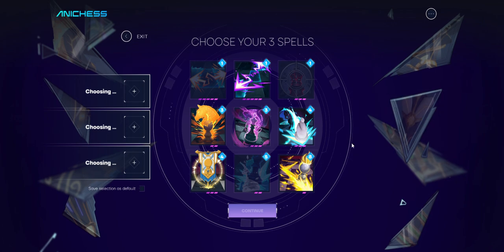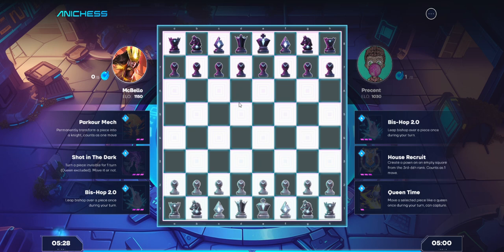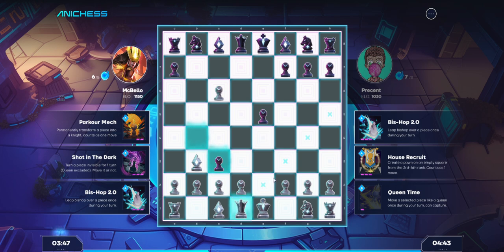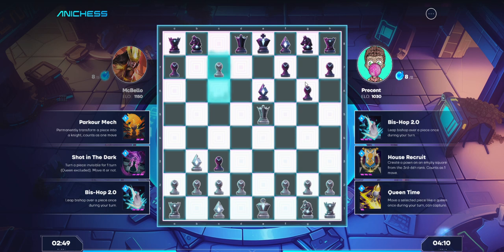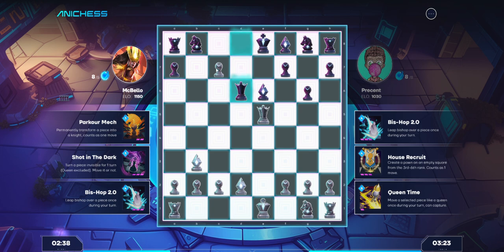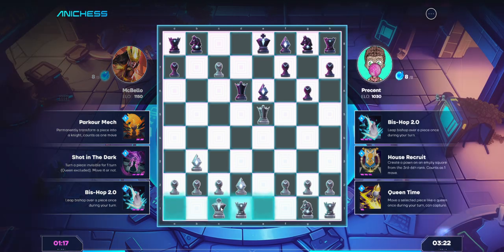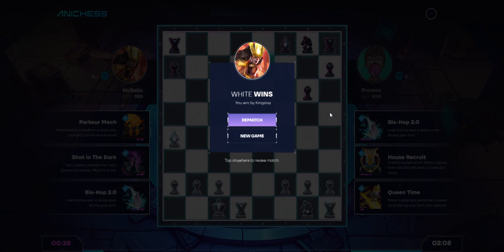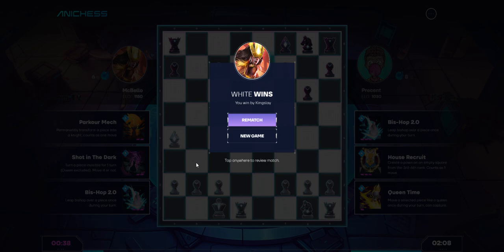Anichess (C): SpellBinding Chess!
Watch and listen to my thought patterns as I try out some more spellbinding chess